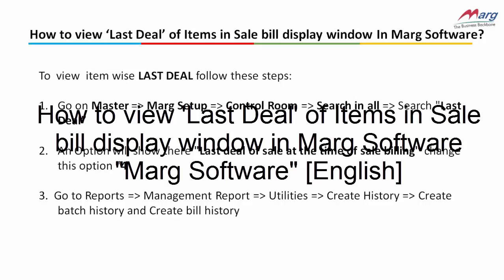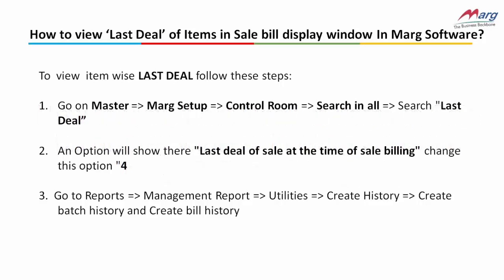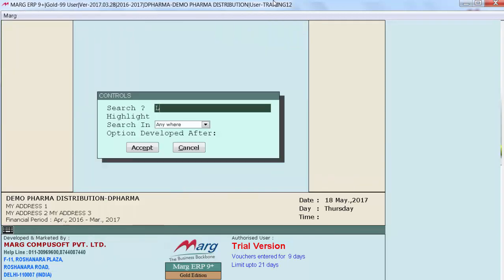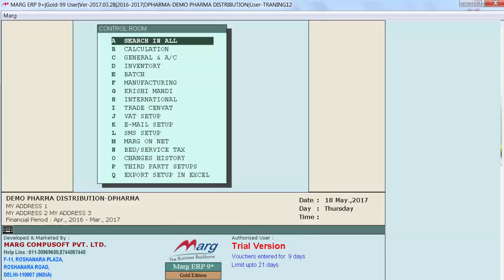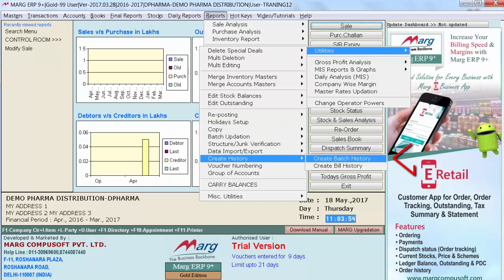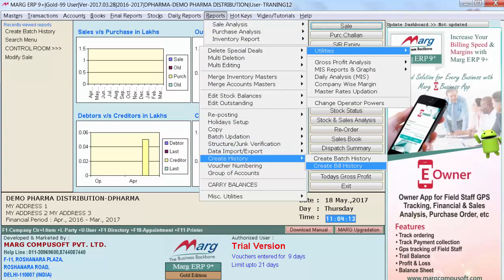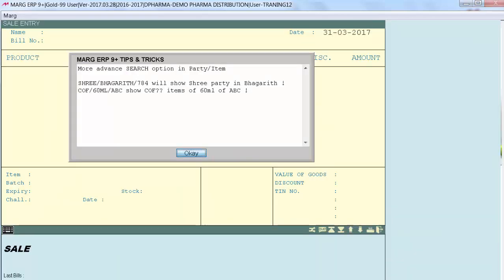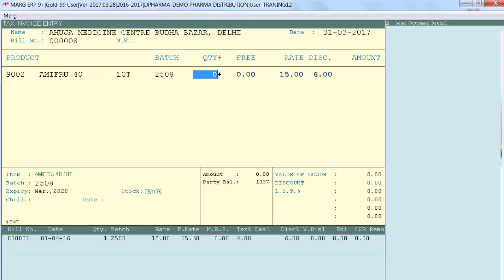How to Setup Last Deal from Control Room "Marg ERP" [English]